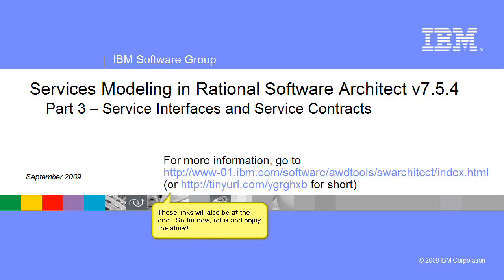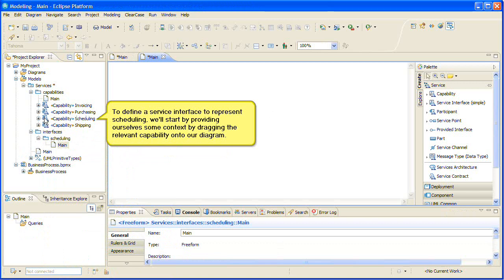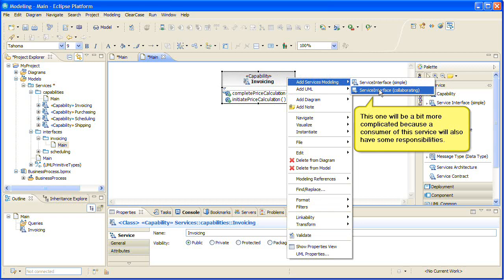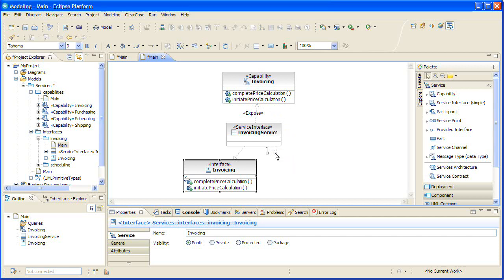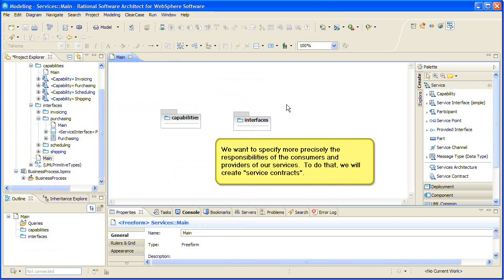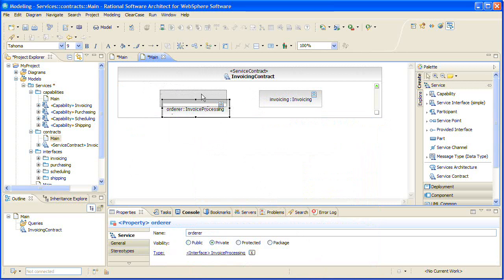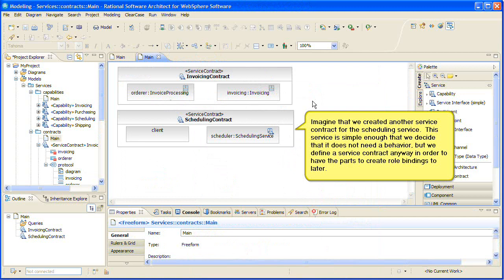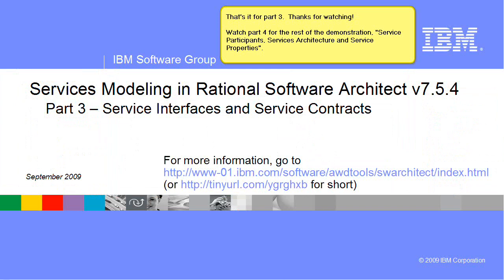3/4 - Services Modeling in Rational Software Architect v7.5.4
This is part 3 in a 4 part series on the new services modeling tools in Rational Software Architect v7.5.4.  In this segment, I will demonstrate using the new services modeling tools to define and specify service interfaces and service contracts based on the candidate services we derived in part 2.